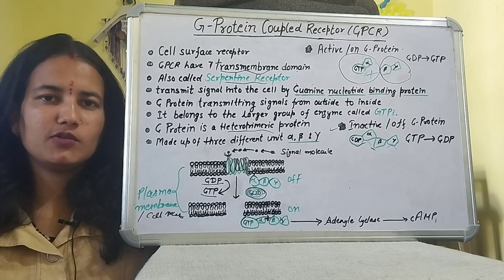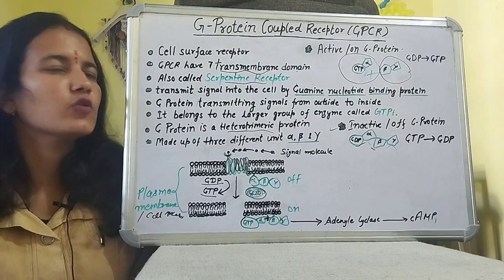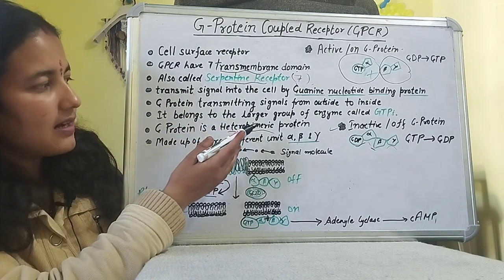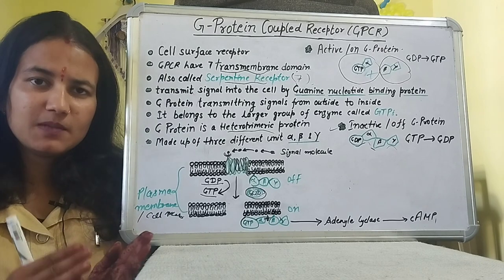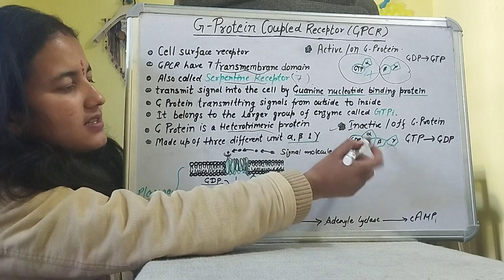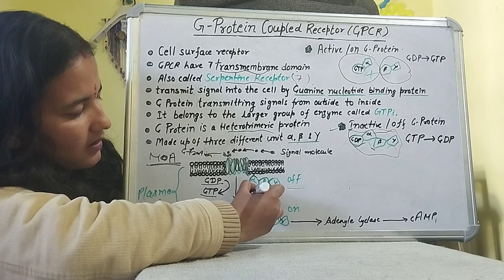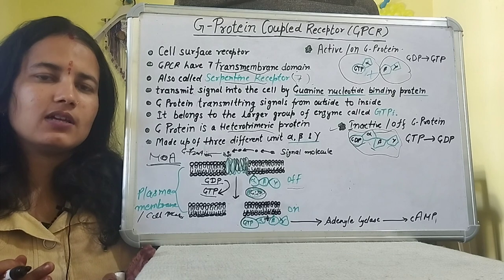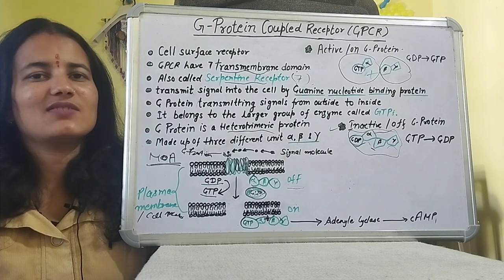||G Protein Coupled Receptor||Cell Signalling||Part-04||By-Learn Votaniki||